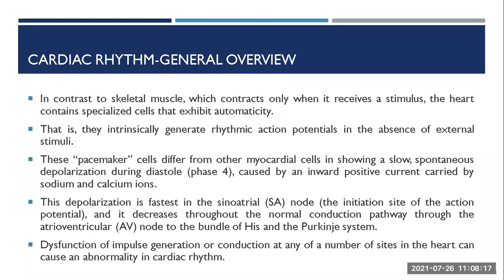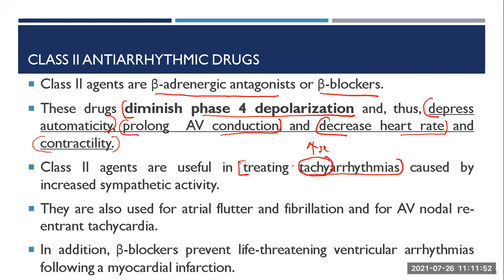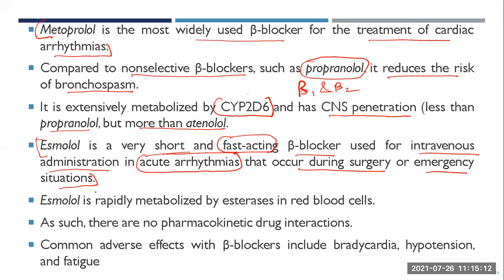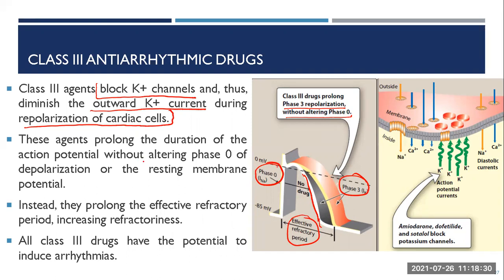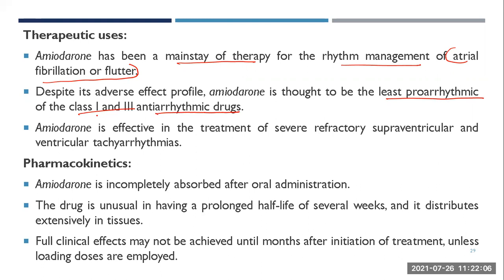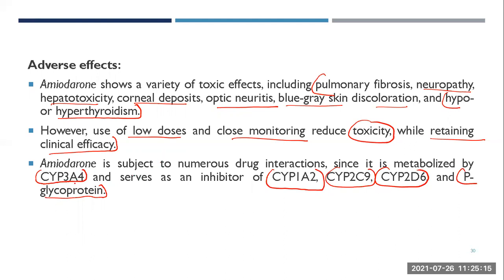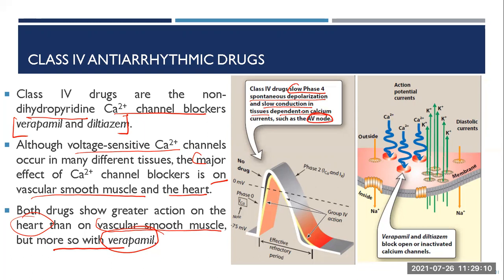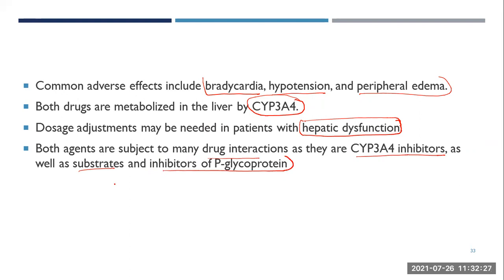Arrhythmia part 3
Pharmacology III
Semester V
Anti-arrhythmic drugs
Class II,III and IV drugs